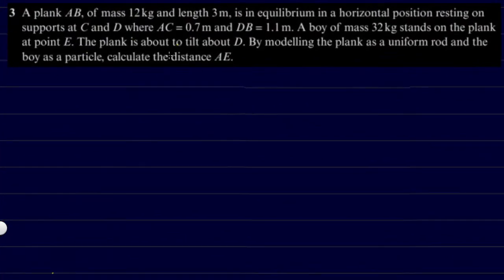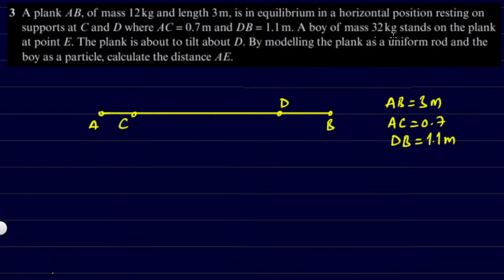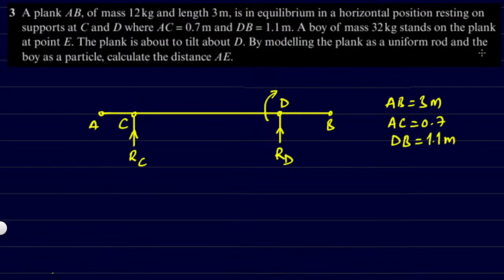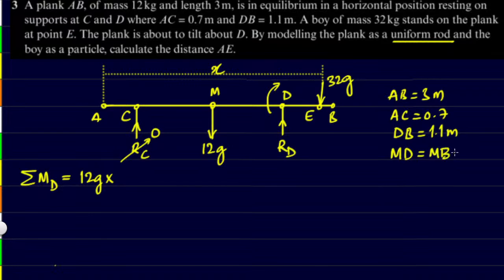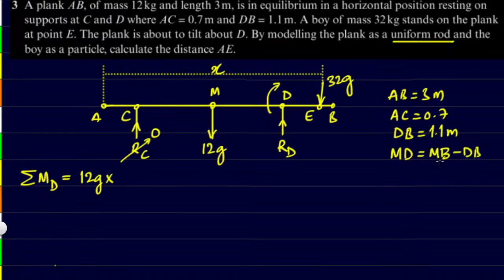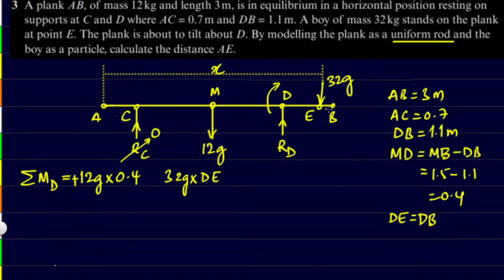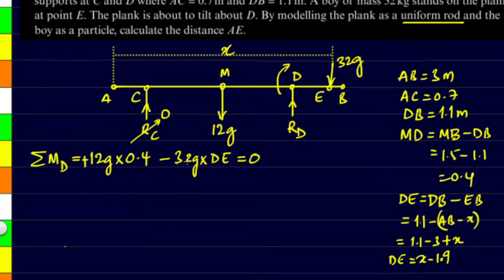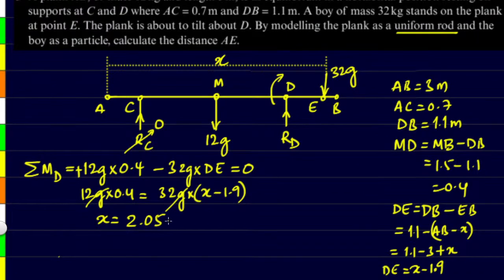Tilting rod 3